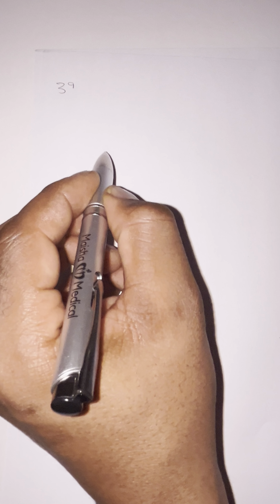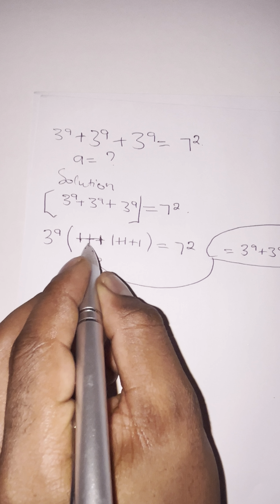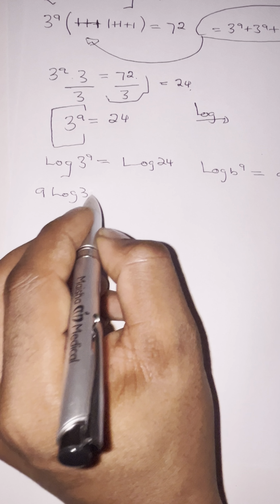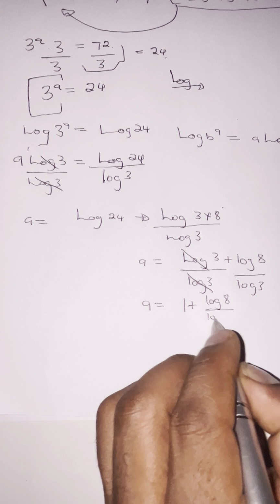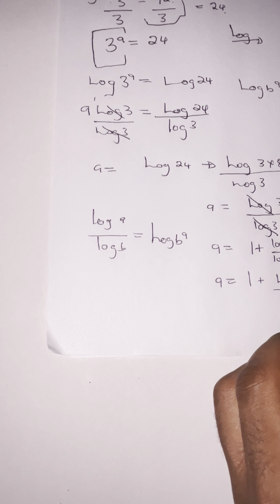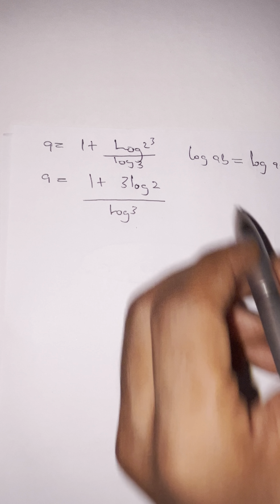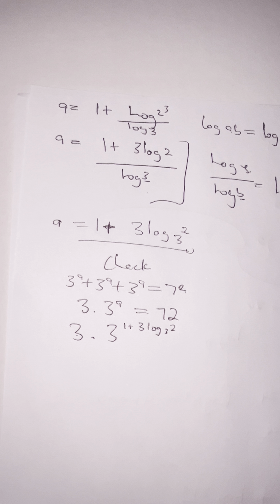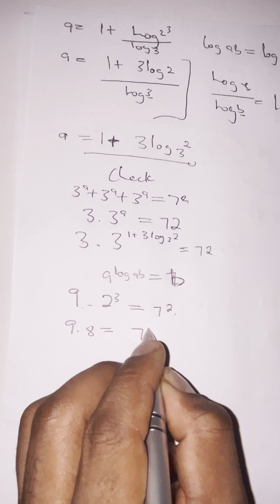A Harvard university maths test | solving algebra test| can you solve this ?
Ace Your Algebra Test!
Get ready to master key algebra concepts with this detailed walkthrough of essential problems and solutions. Whether you’re preparing for a quiz, exam, or just need a refresher, this video covers everything from linear equations to word problems. Perfect for high school and college students!